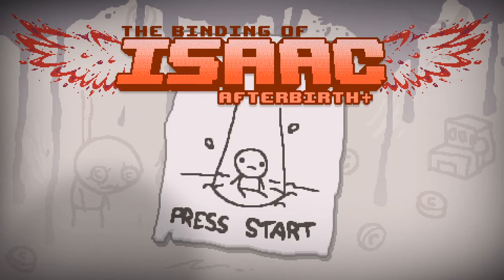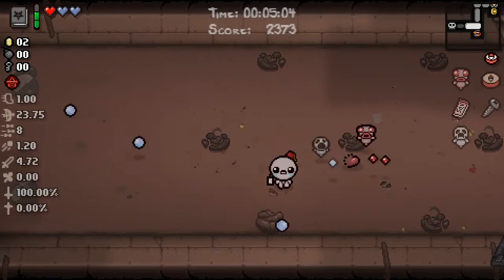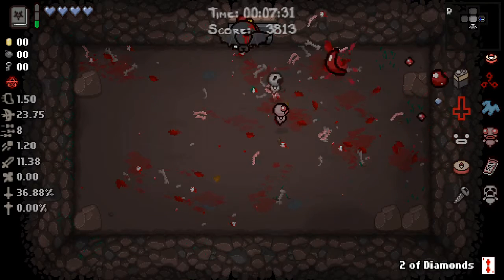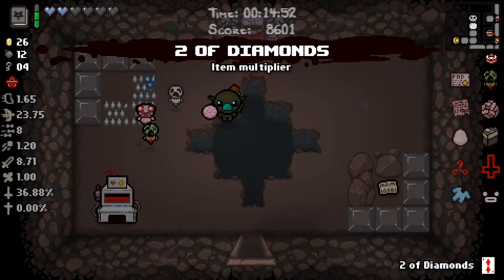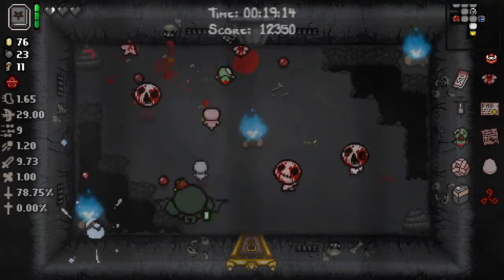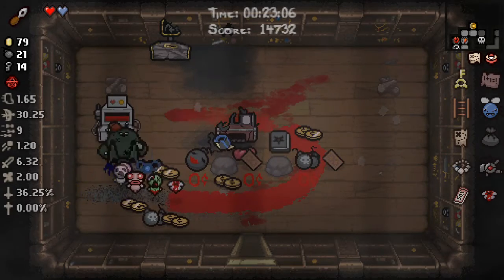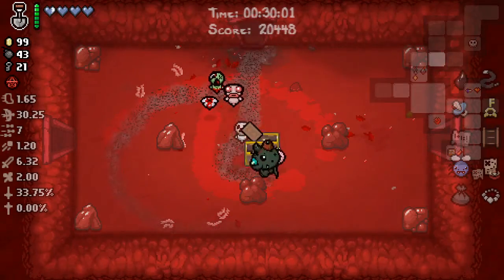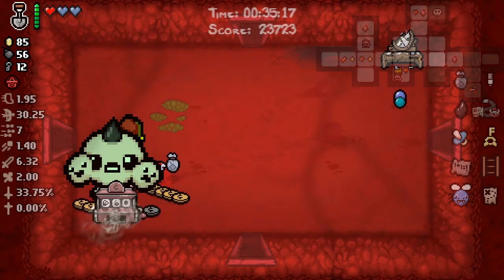Hexaclops -- MusicalConman Plays The Binding of Isaac: Afterbirth+, Episode 69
A pretty nice run! I enjoyed fighting the enemies and becoming strong. Definitely only played well and made good choices.